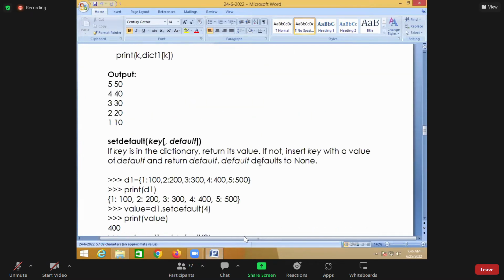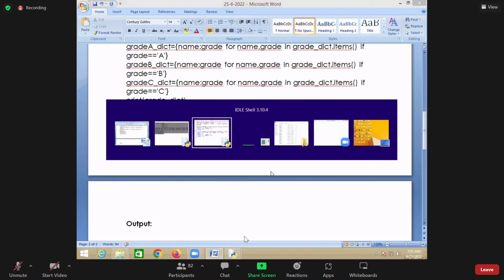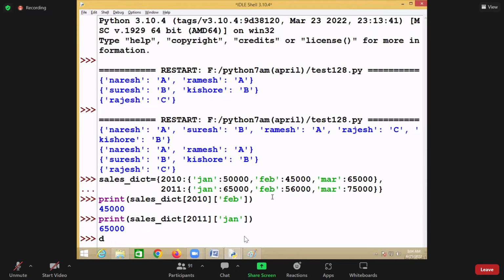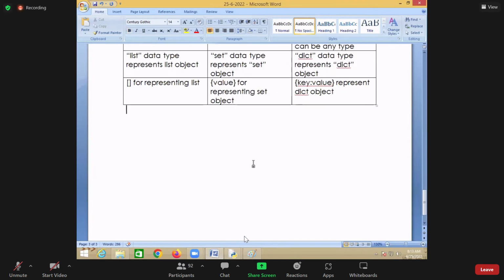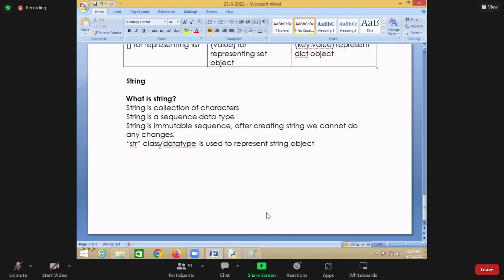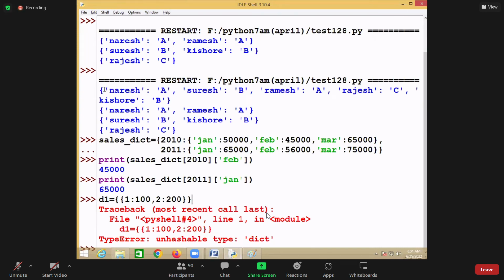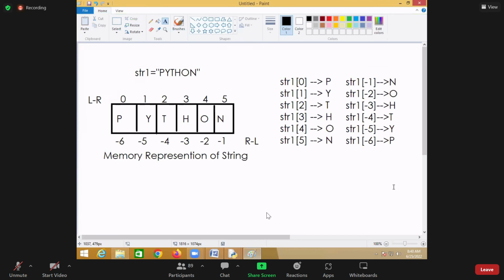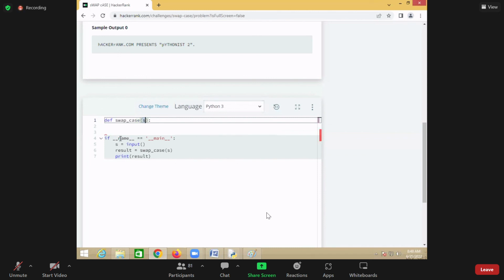python class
coding classes and vedios is useful for learning and become software developers